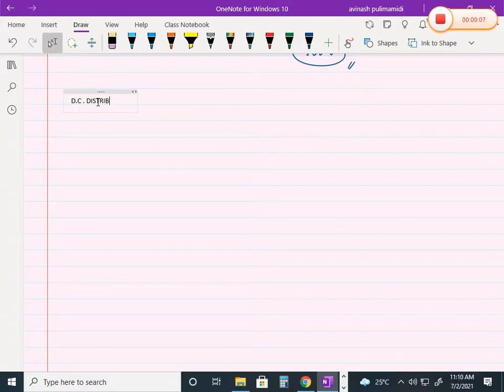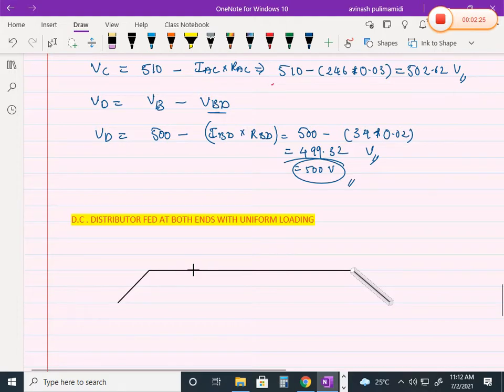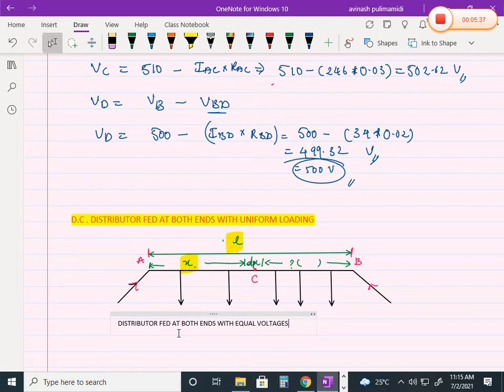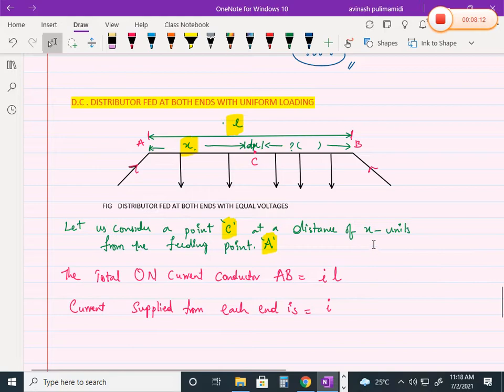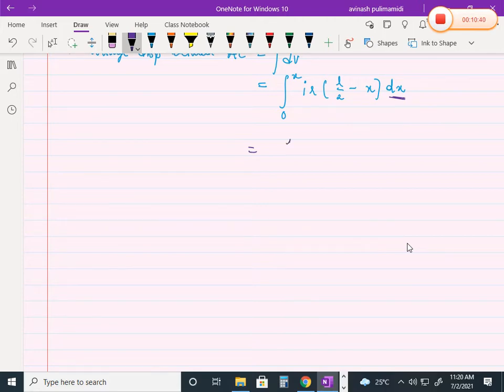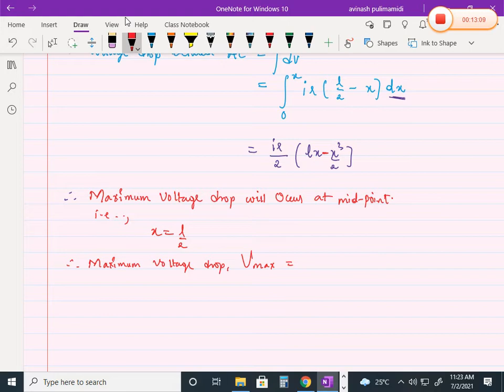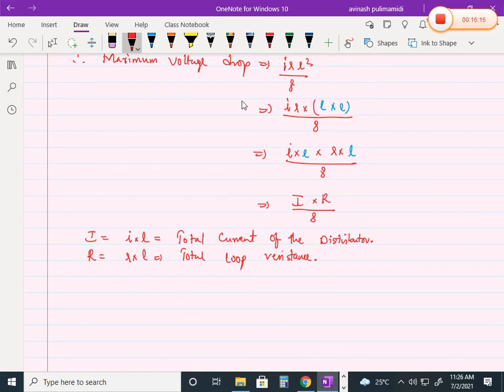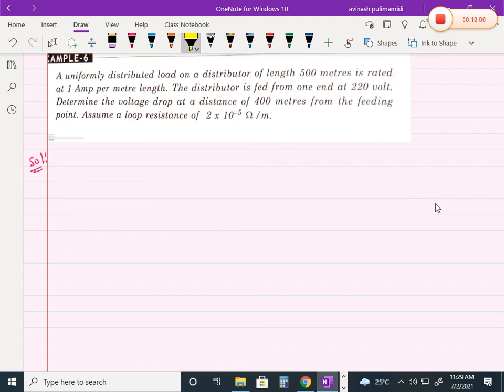#20 electrical distribution calculations